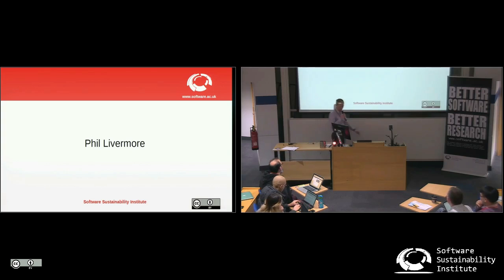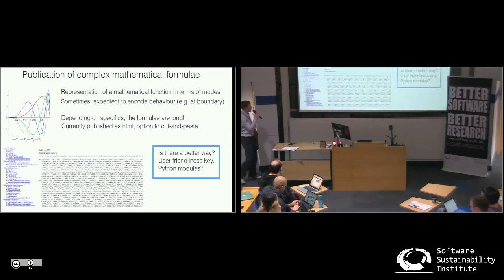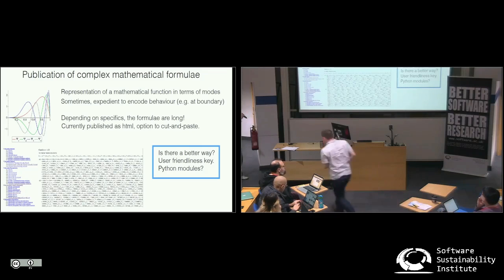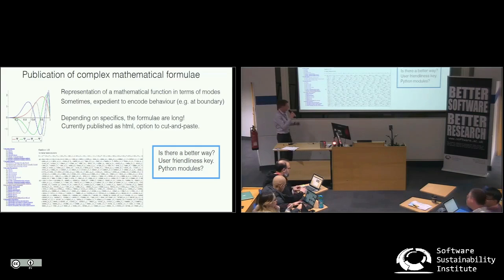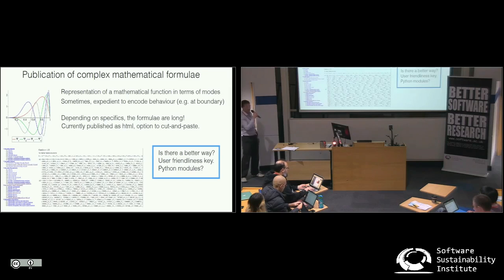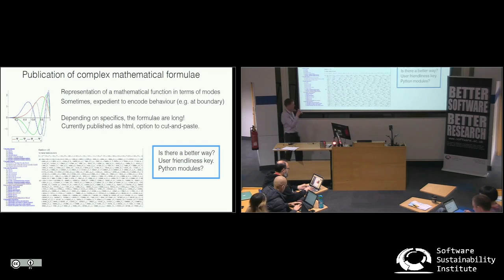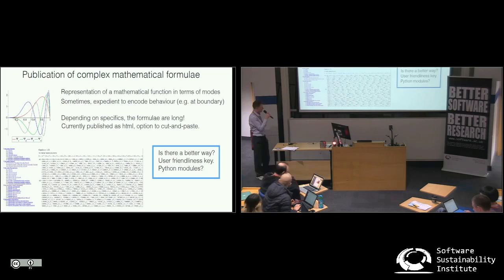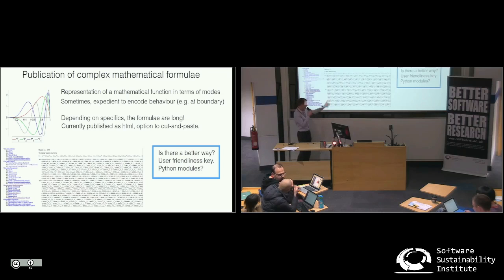Publication of complex mathematical formulae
By Phil Livermore.